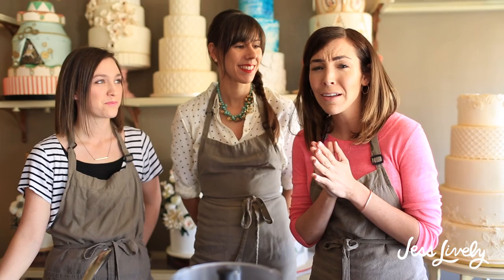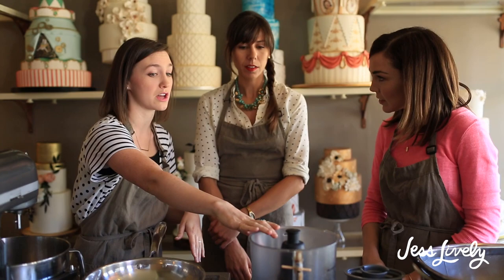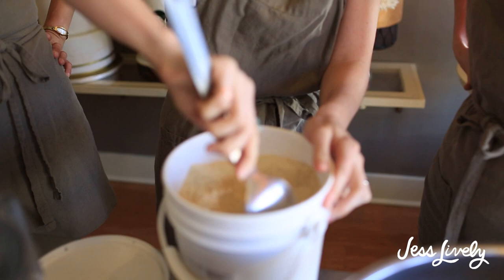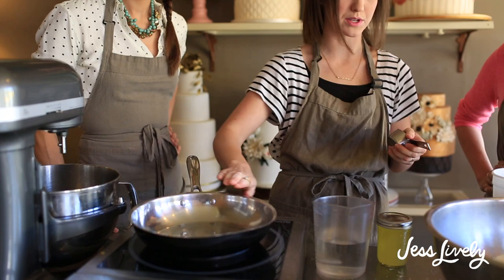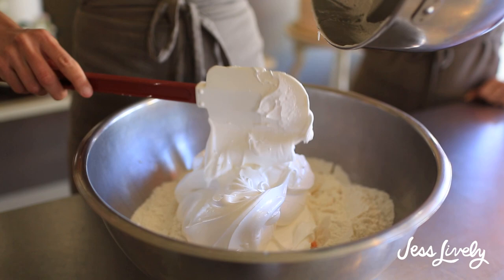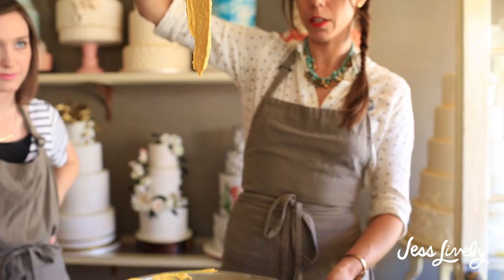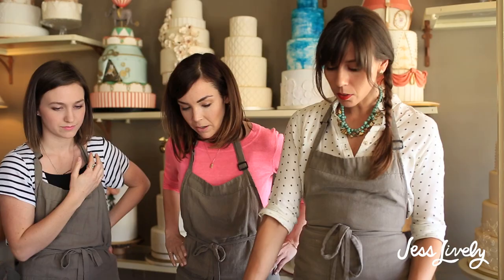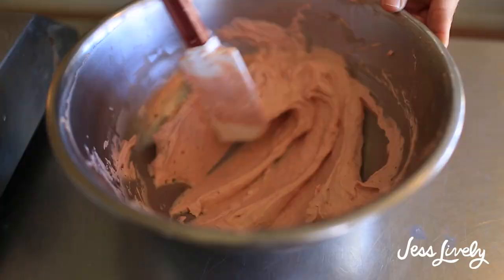Jess Lively Vlog #15: How to Make Macaroons at Home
In this episode, we’re stopping by my friend’s cake studio, Sweet Heather Anne’s in Ann Arbor, MI. Heather and her assistant, Camilla, have perfected the Italian-style way of making macarons and they're teaching us all the tips and tricks when it comes to making these tasty (and gluten-free) treats at home.

While the recipe is way more detailed than what show notes can allow, Heather has created intricate and easy-to-follow instructions for both the buttercream and macaron shell that you can download in .pdf format here when the post goes lives tomorrow

Ingredient List:
Vanilla Swiss Buttercream
1 cup egg whites, at room temperature 1⁄2 tsp salt
1 cup white sugar
3⁄4 cup brown sugar
2 pounds unsalted butter at room temperature (never cold butter!)
1 TBL Nielsen-Massey vanilla paste
**Add Strawberry Jam and Bergamot Oil to taste to create the strawberry bergamot buttercream made in the video.

Macaron Shell
scant 3 cups almond flour (10.5 ounces)
scant 3 cups powdered sugar
1/2 cup liquified egg whites
1/3 cup water
1+ scant 1/3 cups granulated sugar
1/2 cup liquified egg whites
gel color (varies on shade preference)

Camera Used to Film This Video:
Camera Body - Canon 5DMiii
Lens - Canon 35mm f/1.4 L